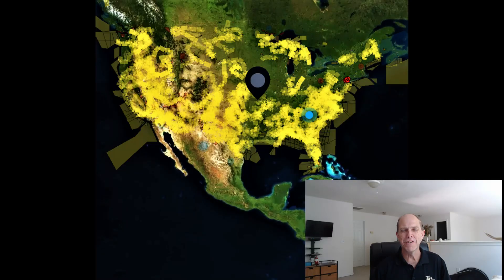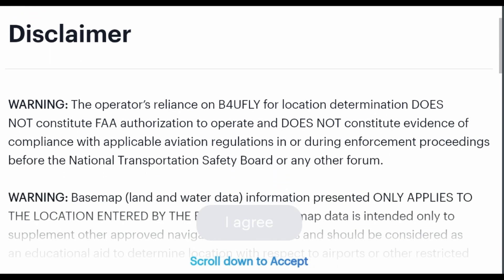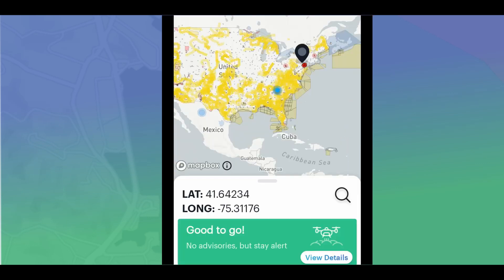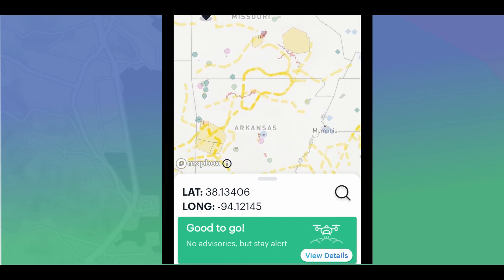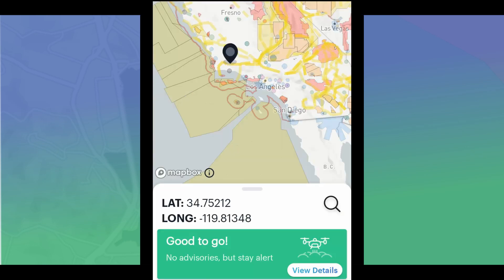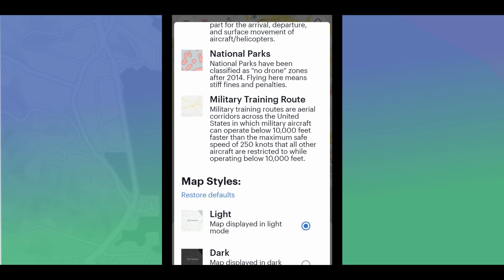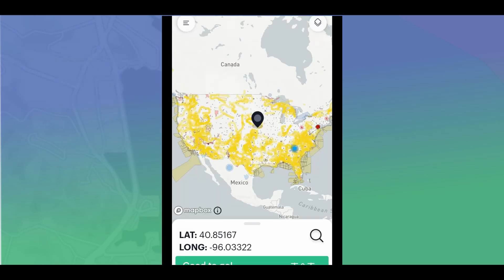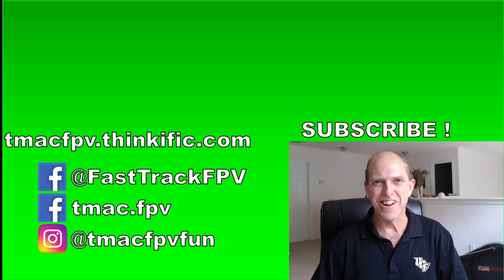FAA B4UFLY APP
FAA B4UFLY APP – Where can you fly your FPV Race Drone both legally and safely?   There are a few apps out there which can help you answer this question and today we look at one of them, the FAA B4UFLY App.

Although this FAA B4UFLY App was developed by Kittyhawk for the U.S. Federal Aviation Administration (FAA), it is very similar in nature to an App we previously demonstrated which is useful worldwide, called Airmap. A link to our video on the Airmap App is listed below.

Both B4UFLY and Airmap are simple, FREE, easy-to-use software applications to help you find the best, safest, and authorized locations for your FPV fun!  Both B4UFLY and Airmap quickly show you authorized locations to fly in uncontrolled (Class G) airspace AND enable you to quickly request airspace use authorizations for controlled (other than Class G) airspace!

There are 6 links below which I encourage you to check out to include both the B4UFLY and Airmap sites, a link to a video from an FPV Freedom Coalition member that within the first 4:55 minutes demonstrates how easily controlled airspace authorization requests can be performed using these Free Apps, an FAA video on How to Fly Your Drone Recreationally (first 12 minutes of video), and the FAA Home Page for Drone Ops.

✔️How to Get Airspace Authorization with Airmap and Kittyhawk Apps (first 4:55 minutes of this video):

Quads – FlexRC Ascent X 3”, FlexRC Colugo 3”, HGLRC Arrow 3 Hybrid, Diatone GT R90, R3DShifters R3D WHOOPION, FullSpeedRC TinyLeader, Happymodel Mobula 7, QX-65

▼  MUSIC